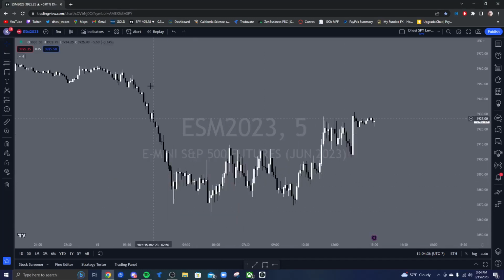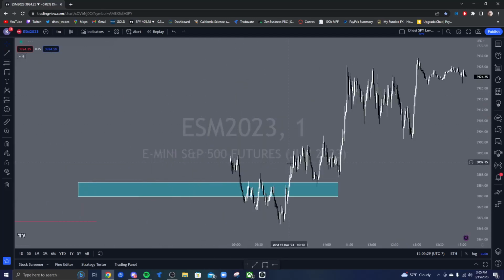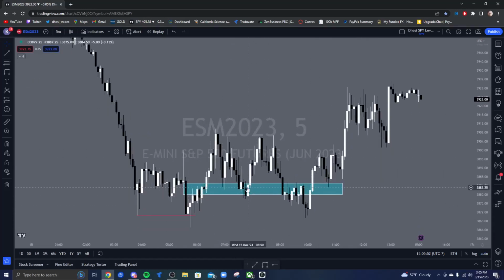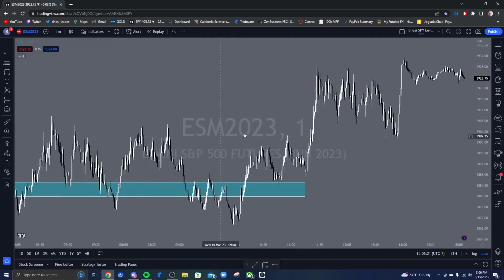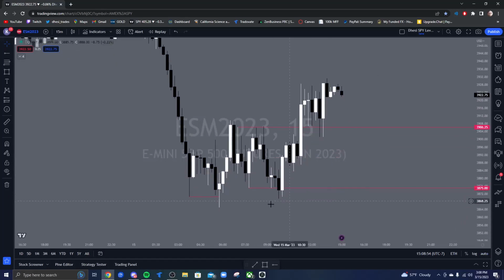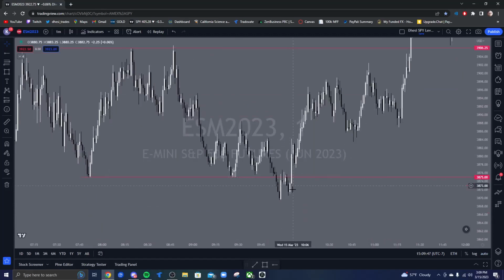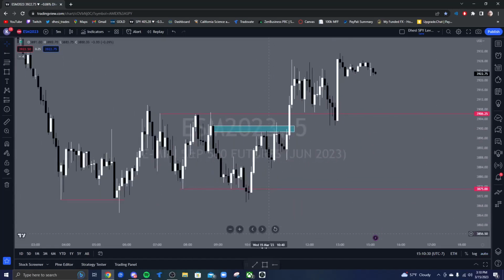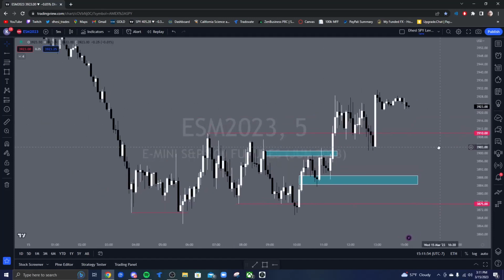Market Breakdown | Trade Recaps